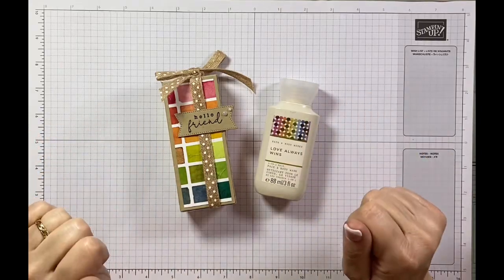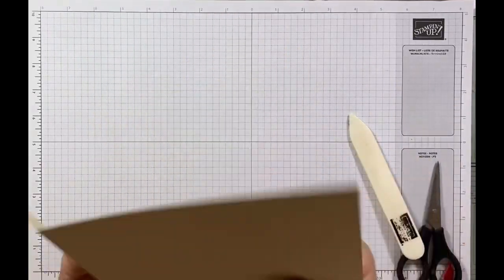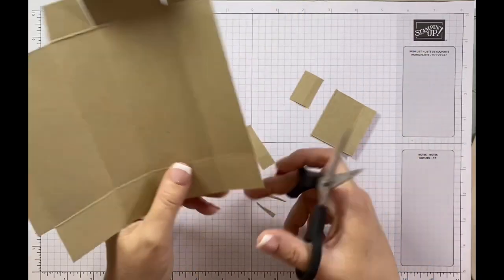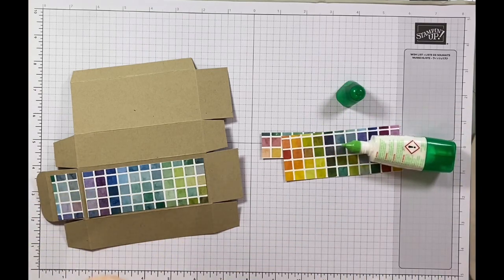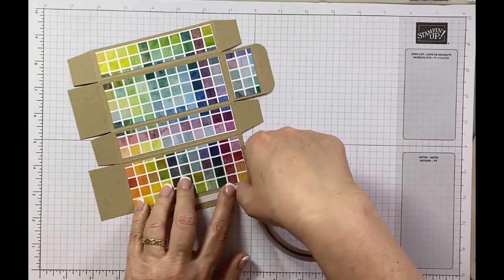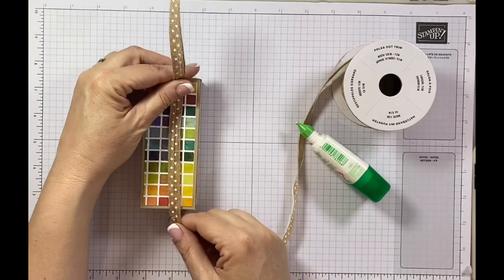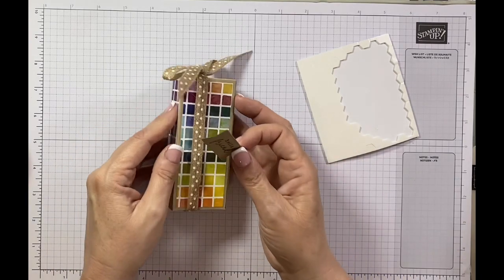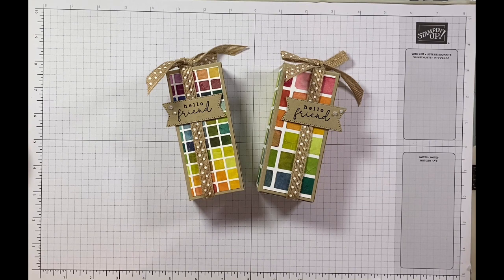Mini Body Wash Gift Box | Craft with Jayne | Stampin Up!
Happy Crafting!
Jayne x